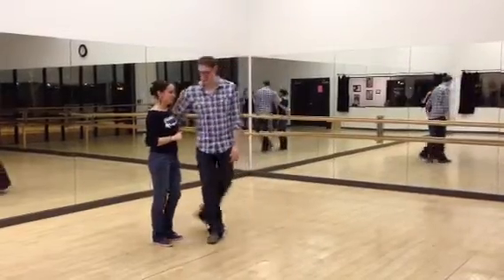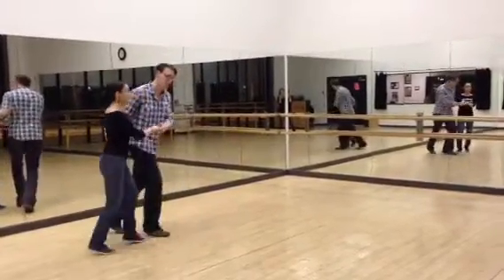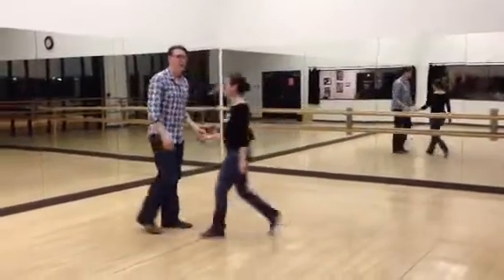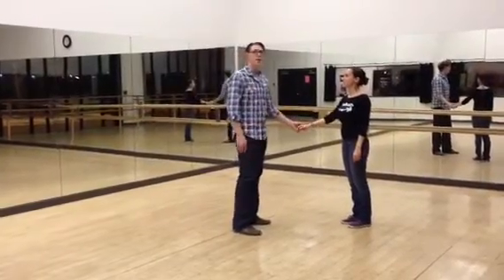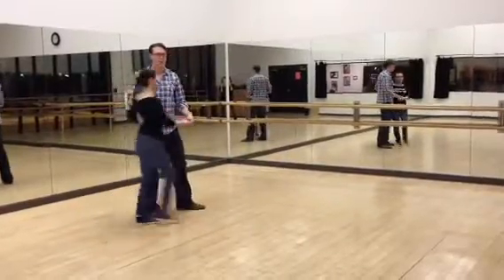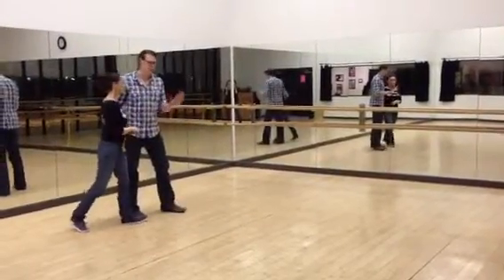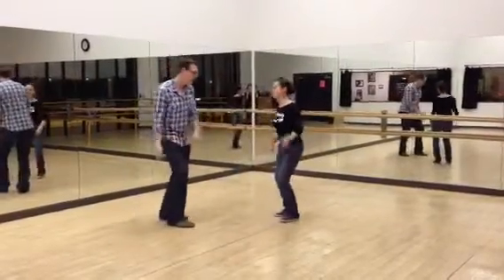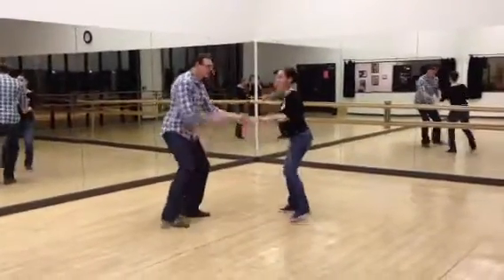Uptown Swing - Beginner B 2/20/13